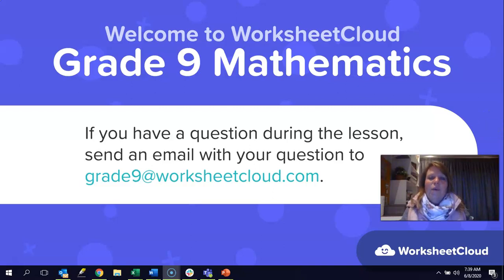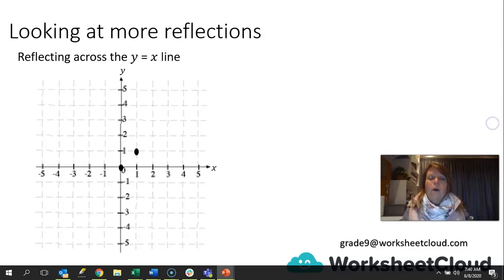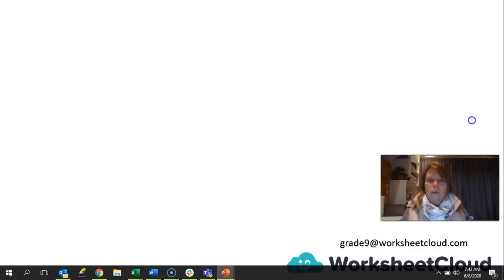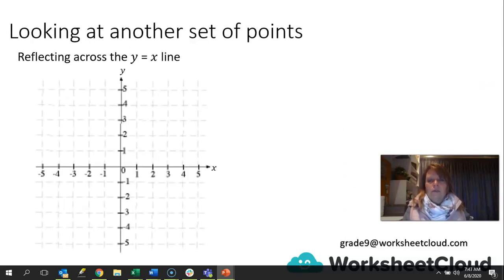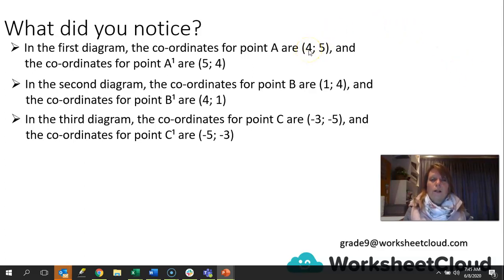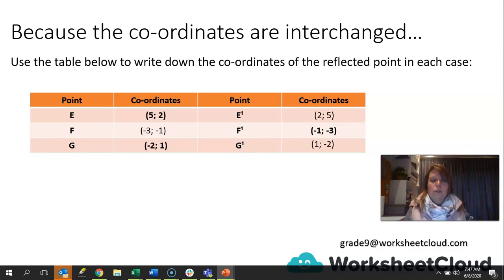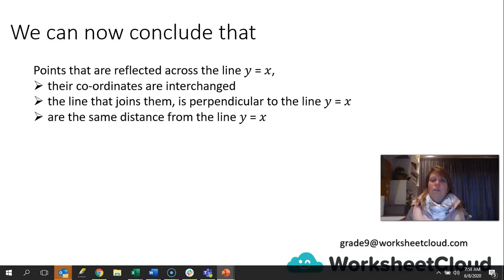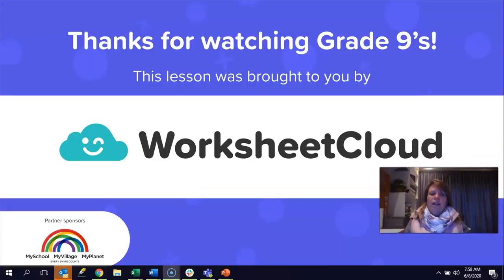Grade 9 - Mathematics - Transformation Geometry 3 / WorksheetCloud Video Lesson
In this Grade 9 Mathematics video lesson we will be teaching you about Transformation Geometry 3.